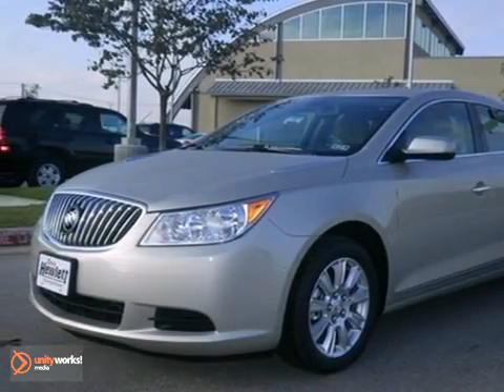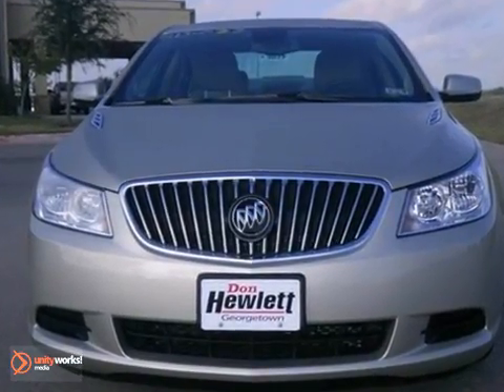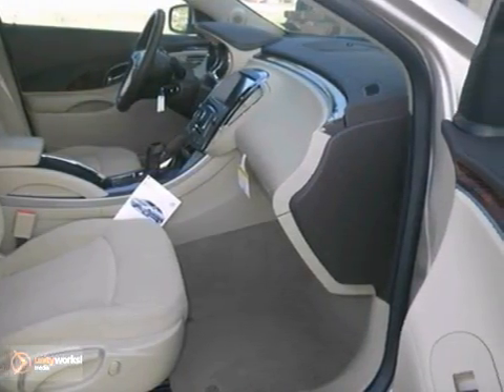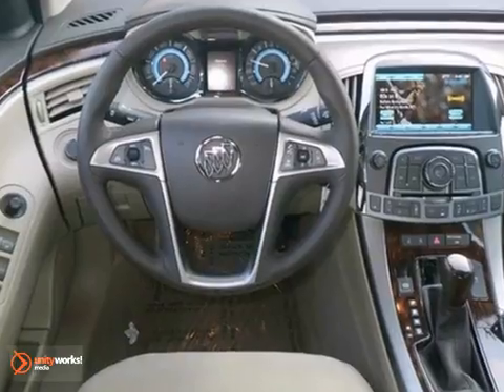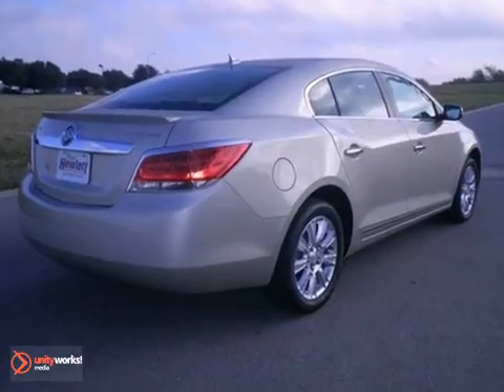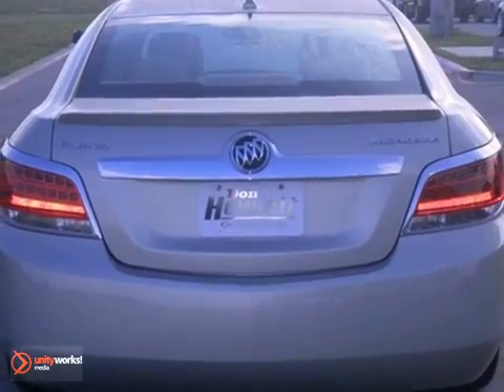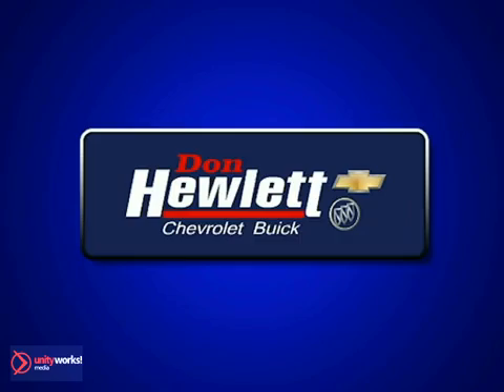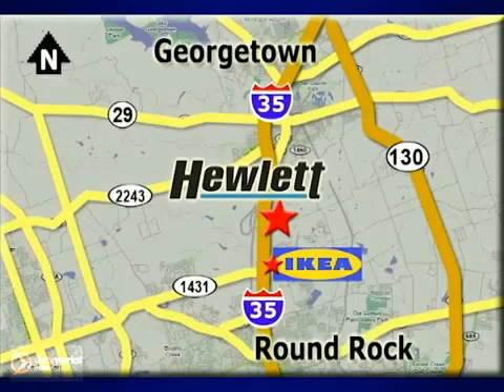2013 Buick LaCrosse Georgetown TX Austin, TX B13027 SOLD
Year: 2013
Make: Buick
Model: LaCrosse
Trim: Base
Engine: 2.4L 4 cyls
Transmission: Automatic 6-Speed
Color: Gwt Champagne Silver Metallic
Interior: Light Cashmere
Stock #: B13027